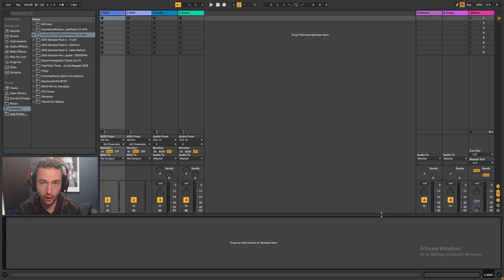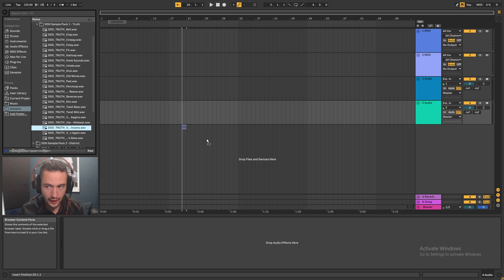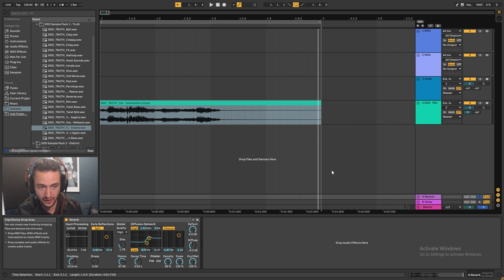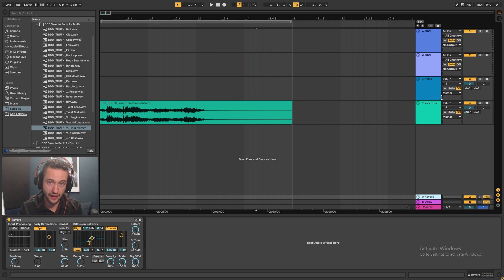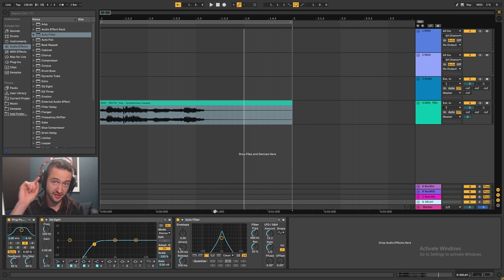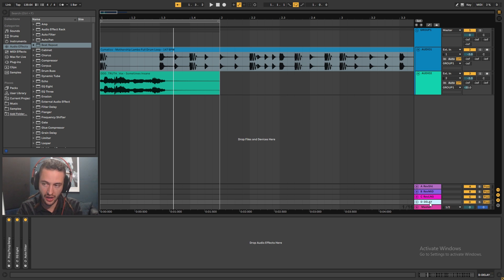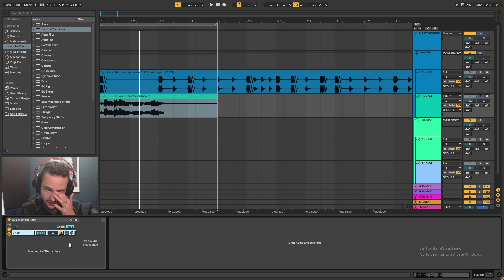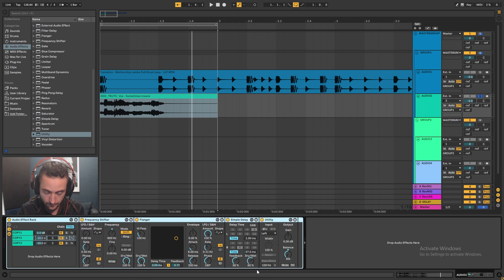Ableton Live 10 Beginner Tutorial - Send and Return Channels plus MORE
Ableton Live Tutorial, we take a look at Send and Return channels, Bussing and Grouping channels and how to Parallel Process Audio and Midi Channels for META level processing!

All in one video to level up your understanding of routing and audio manipulation with processing.